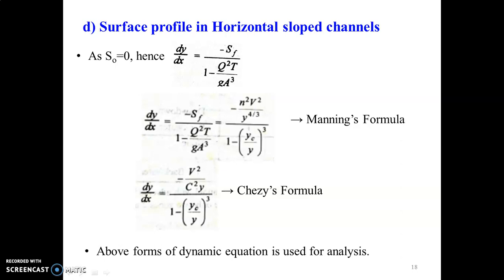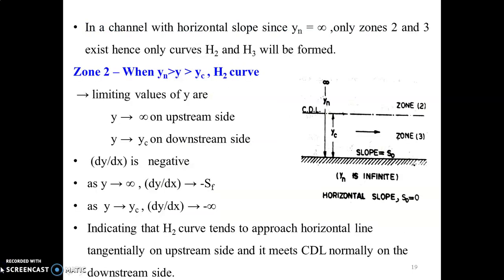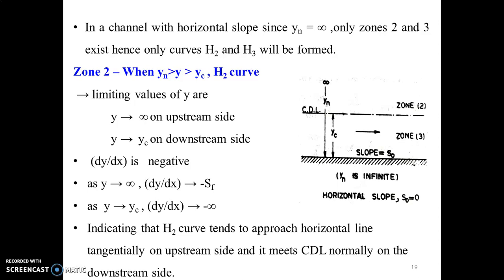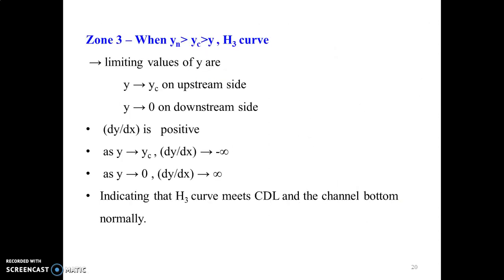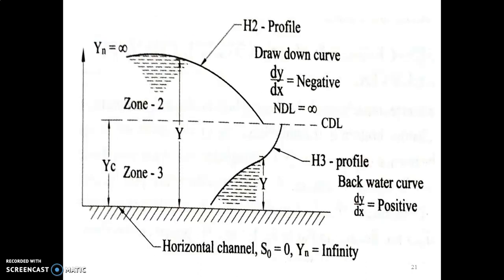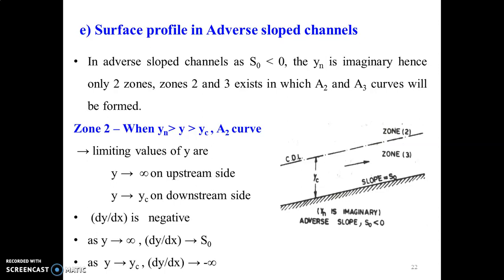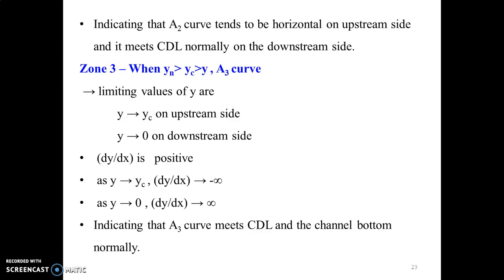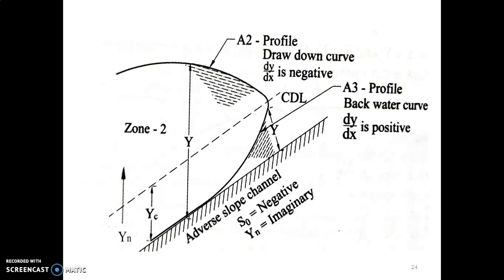Characteristics of Surface Profile - Horizontal and Adverse Slope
Explains characteristics of Horizontal and Adverse Slope profiles